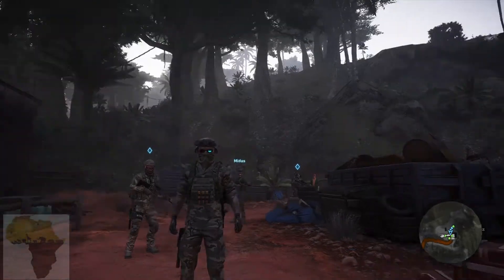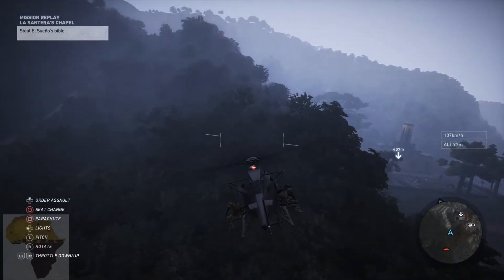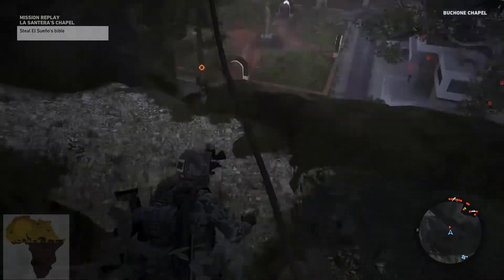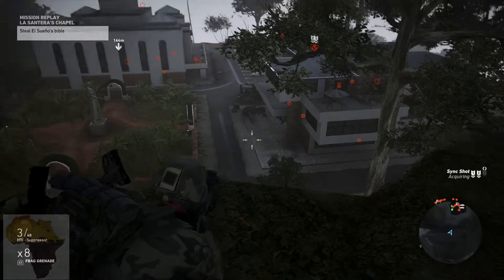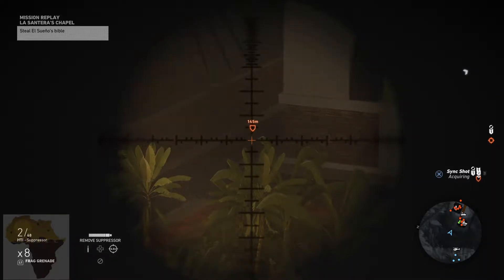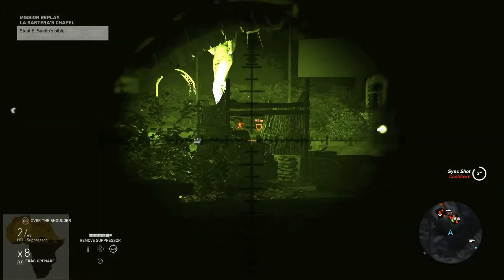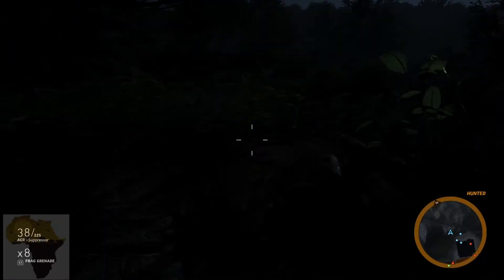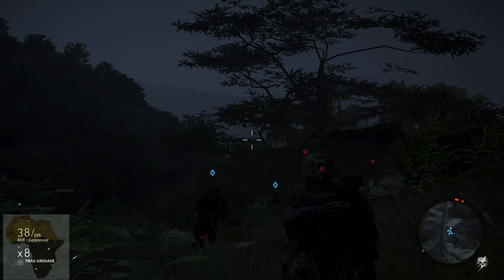Ghost Recon® Wildlands*Easy Tier Points